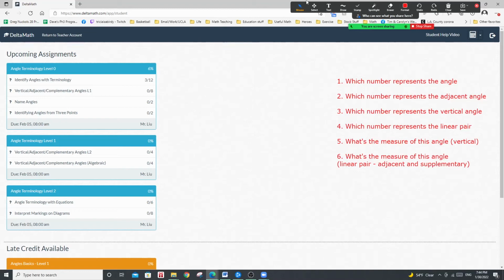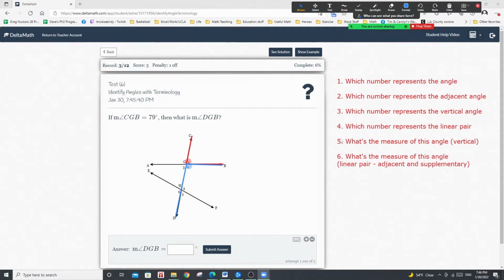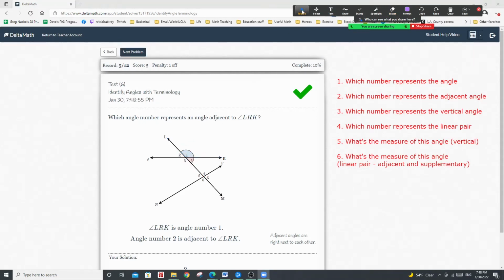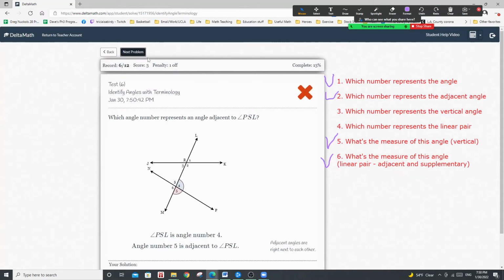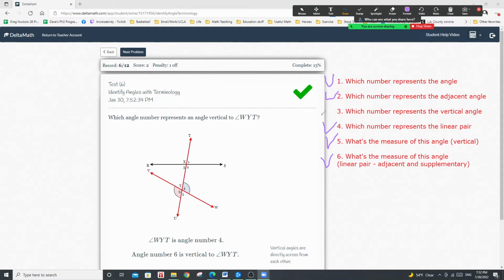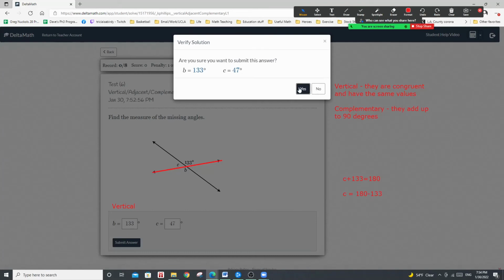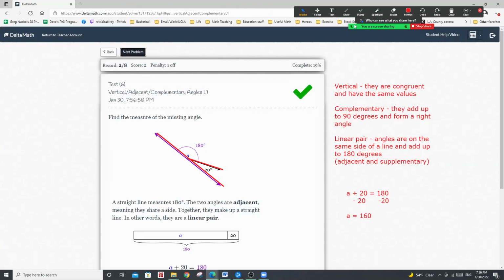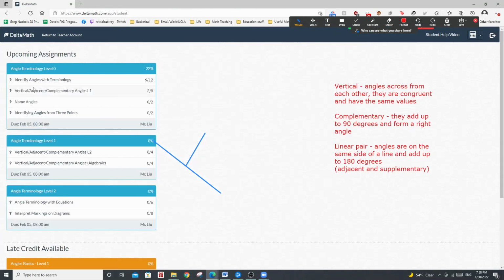Angle Terminology Level 0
Identify Angles with Terminology
0:31 Which angle number represents...
1:00 What is the measure of... (linear pair)
3:06 Which angle number represents an angle ADJACENT to...
4:32 What is the measure of... (vertical angles)
6:03 Which angle number represents the LINEAR PAIR of...
7:08 Which angle number represents an angle VERTICAL to...

Vertical/Adjacent/Complementary Angles
8:29 Overview
8:57 X Shape - Vertical and Linear Pair
10:24 Right Angle - Complementary Angles
11:46 Linear Pair - Supplementary Angles
12:25 X Shape example 2 - Vertical and Linear Pair